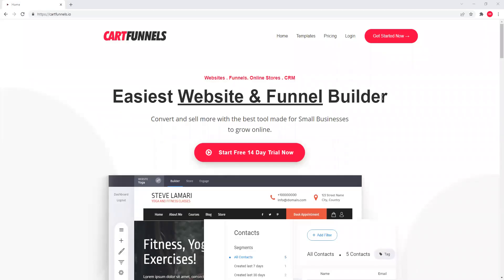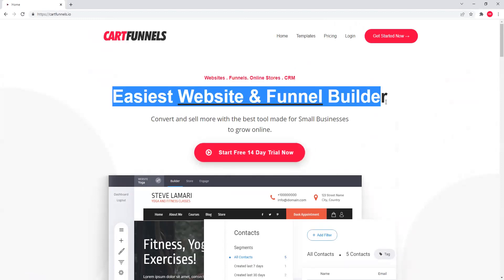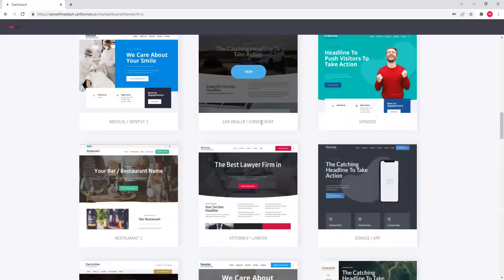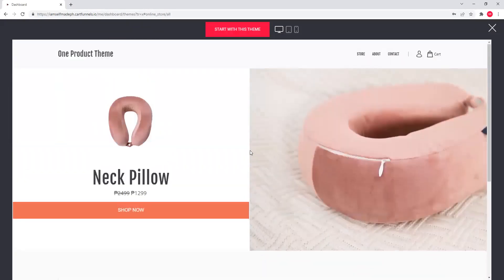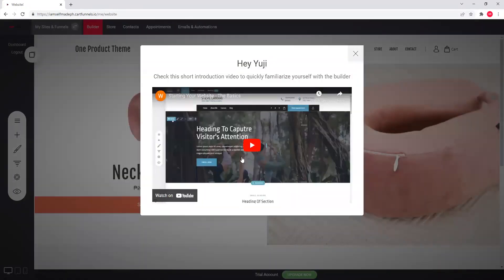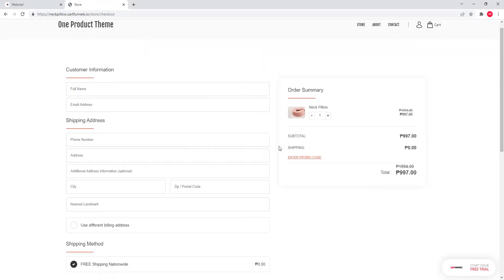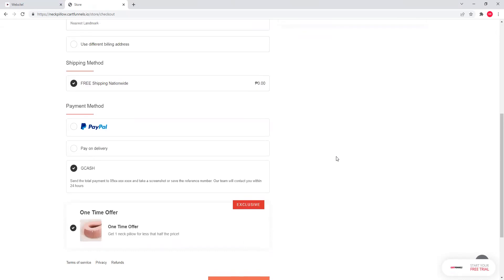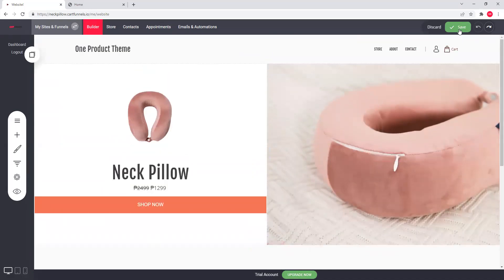How to create an account with Cartfunnels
Start your Cartfunnels account here 👉  cartfunnels.io